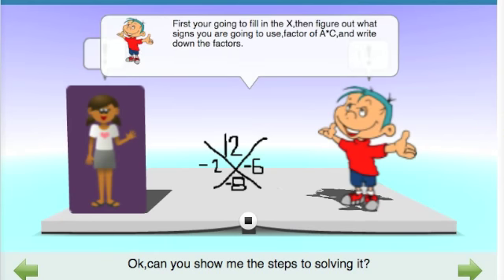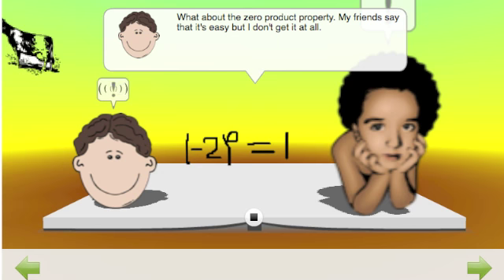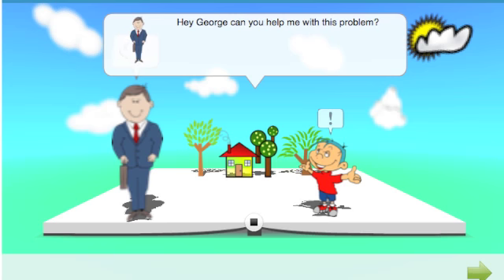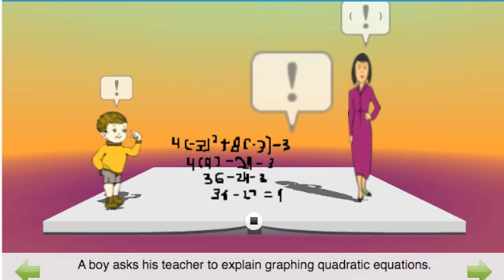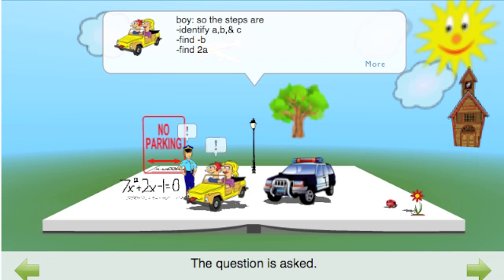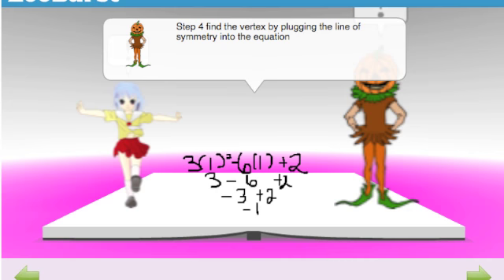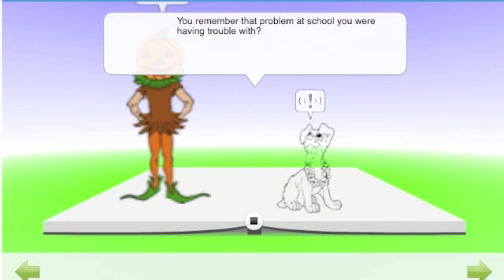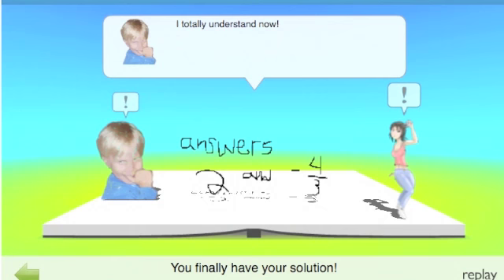Ms. Rager's Zooburst Algebra Video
Zooburst Digital Storytelling for Algebra 1 Concepts.  May 2011